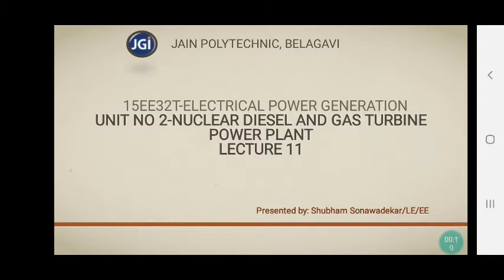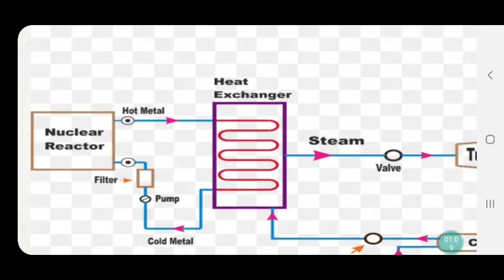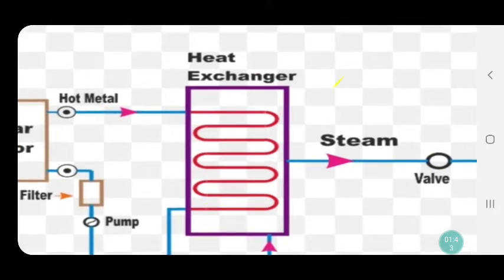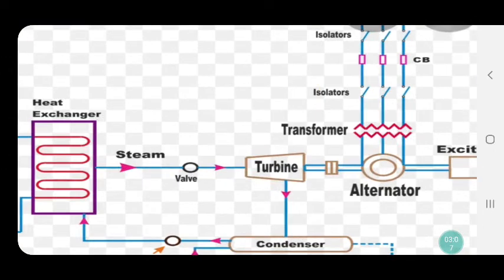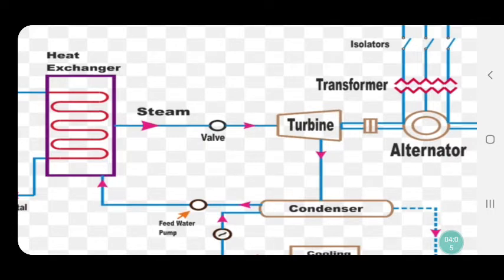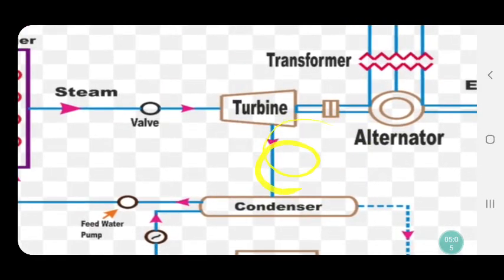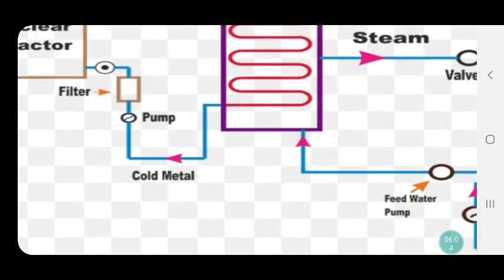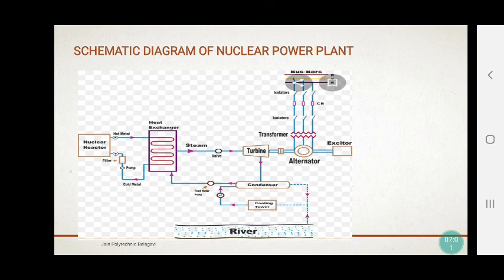Lecture 12 schematic diagram of nuclear plant